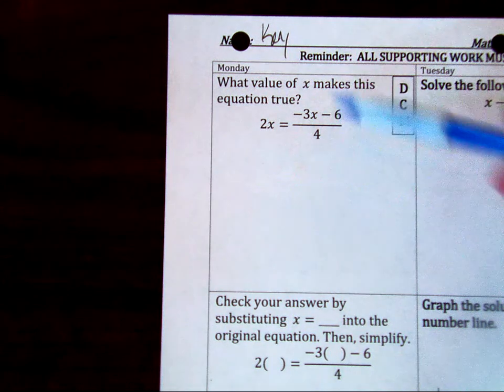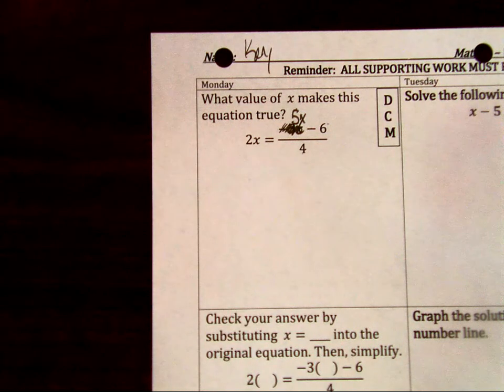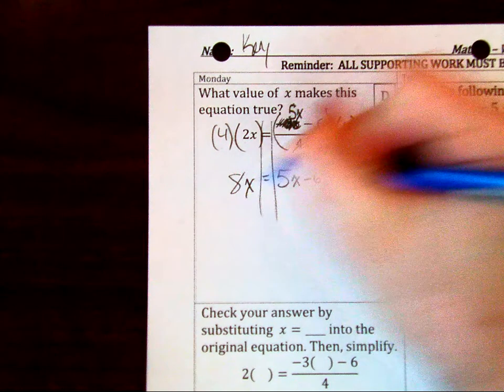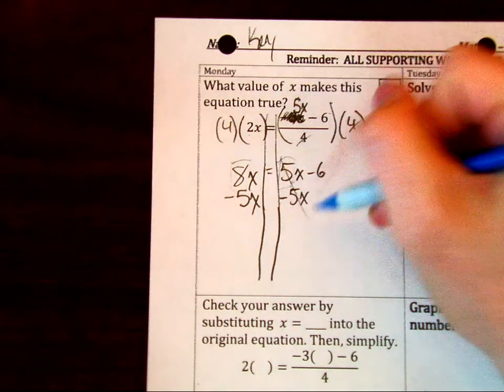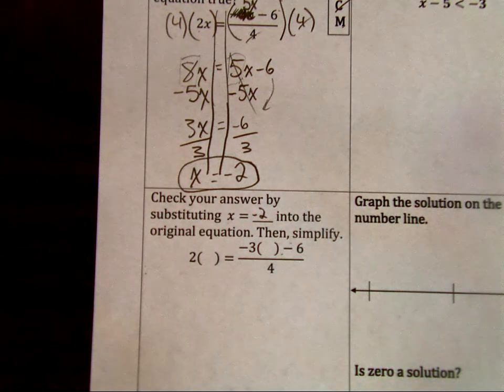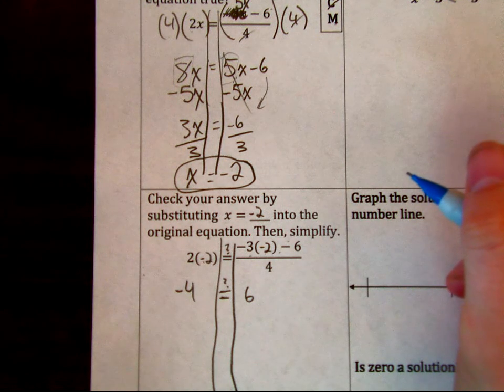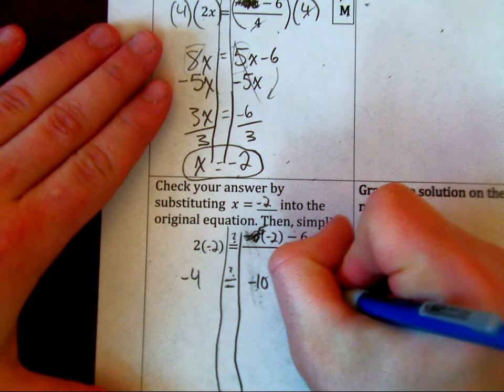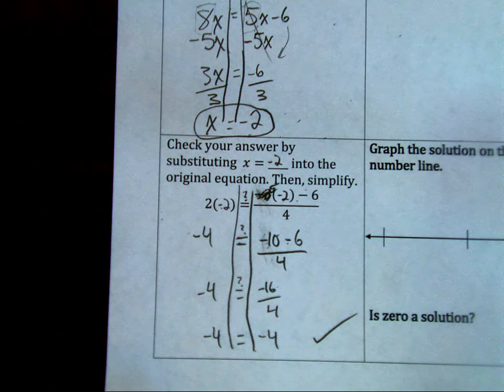12-9-19 Monday Warm Up